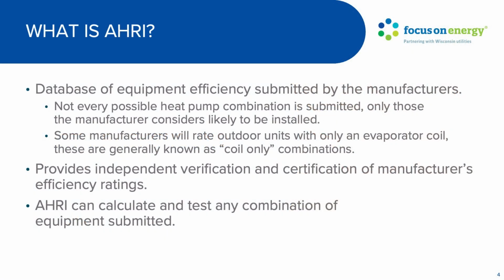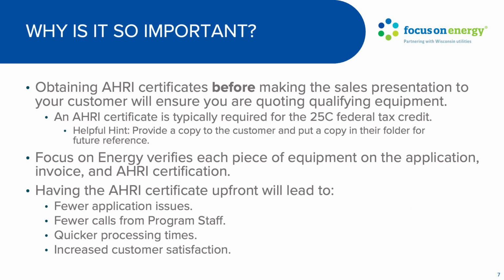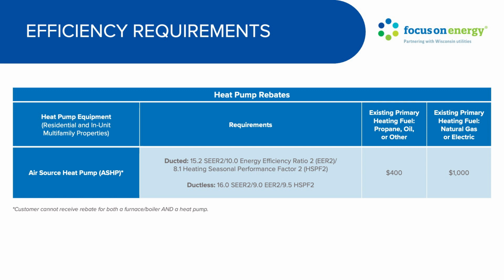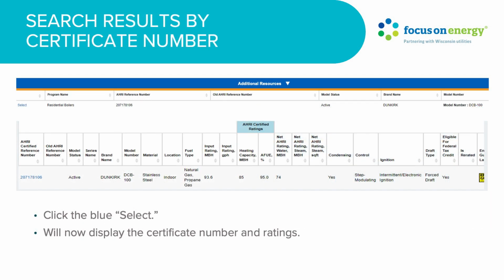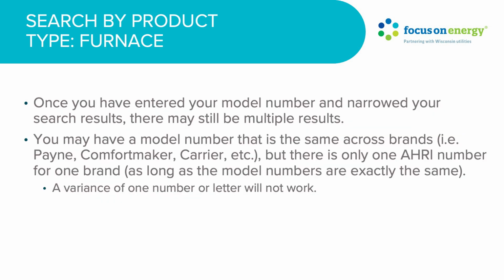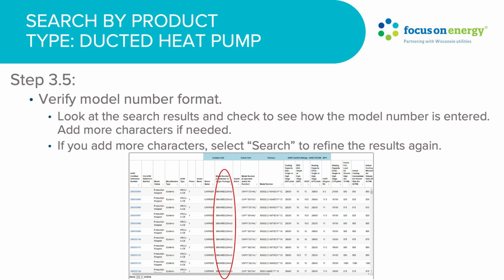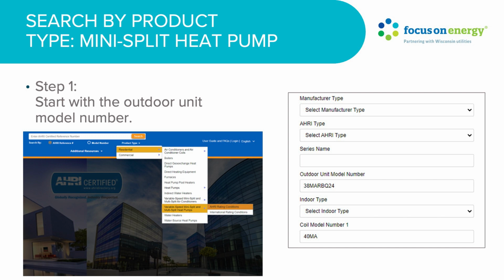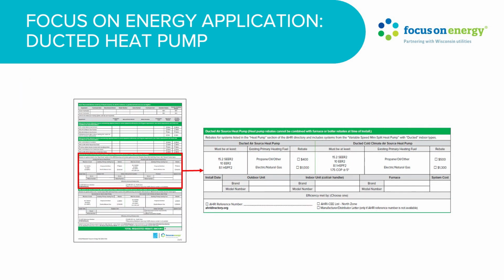Navigating the Air Conditioning, Heating, & Refrigeration Institute Database: Trade Ally Training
Learn about best practices and helpful tips for using the AHRI Database.

AHRI is a database of equipment efficiency information submitted by manufacturers. FOCUS ON ENERGY® uses AHRI certificates to provide independent verification of equipment efficiencies to ensure they meet rebate program guidelines.